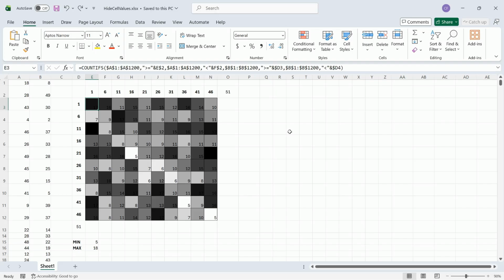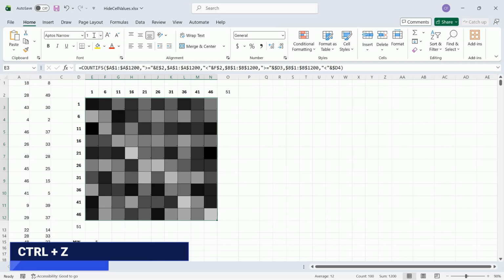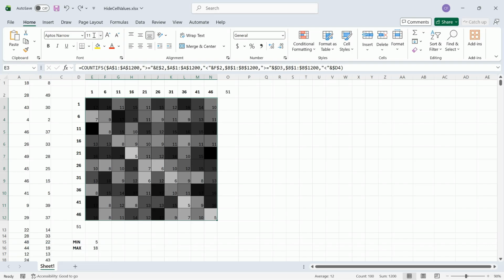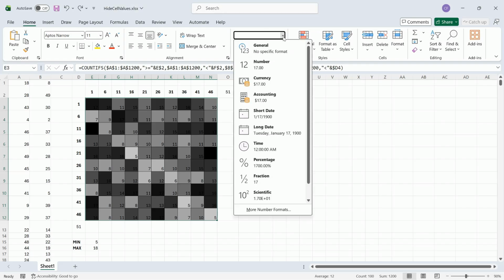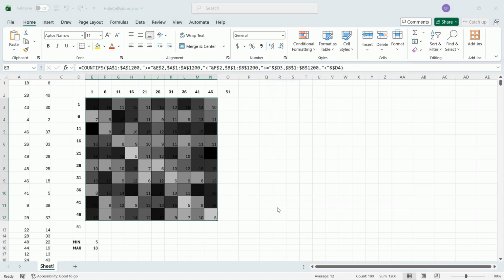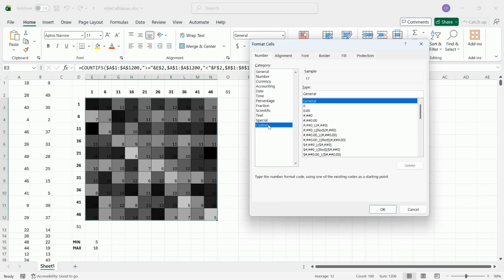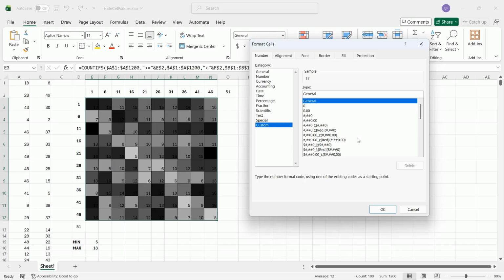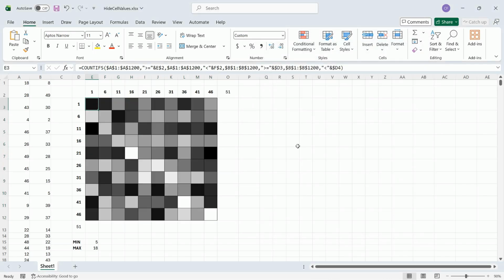Hide cell values using a custom format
In last week’s movie I changed the font size of cell contents to 1 to get the numbers out of the way of the display. I took a look at custom number formats in Excel and discovered a solution to hide the numbers entirely. I’ll share that solution with you in this week’s quick video.